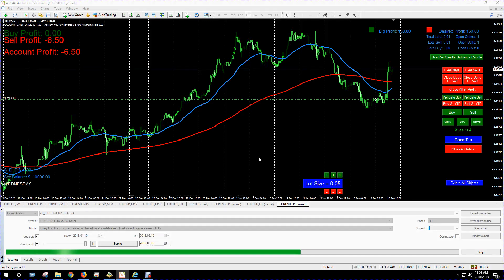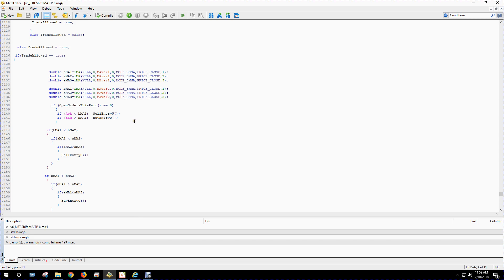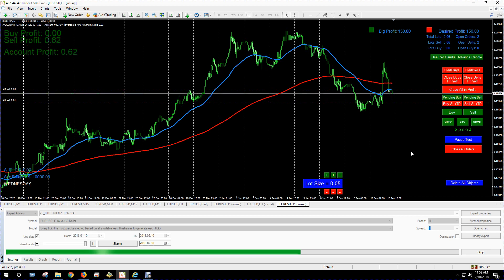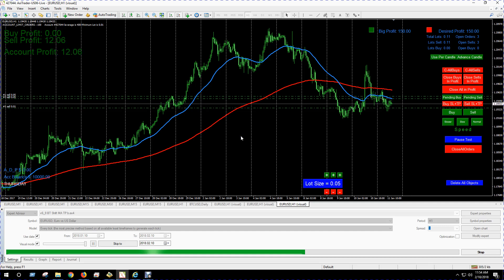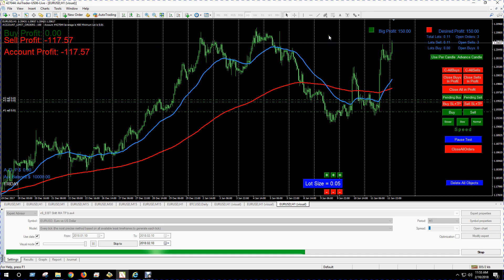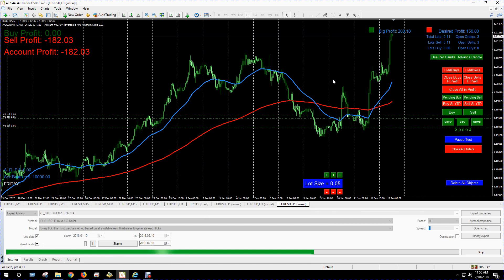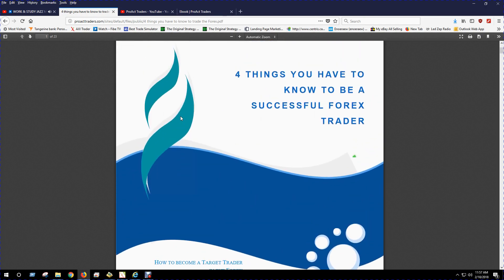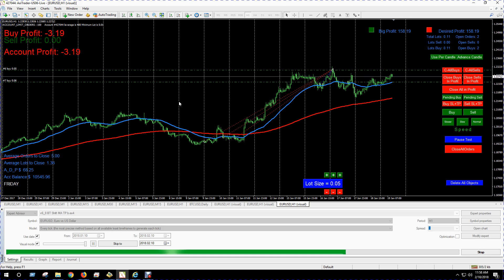$10 MT4 Trading Simulator modified into Moving Averages EA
Hi,

 I wrote an EA based on moving averages.  It worked out well so I wanted to get it out there in case someone else wants it to play around with.

I give the EA's I write away to anyone who has given me $10 of their hard earned cash in the past.

you can buy my Trading Simulator EA for $10 and then I will add you to my mailings and send you new EA's when I think I have an interesting one.

Here is the link to ProAct trading that I reference in the video.

Happy Trading